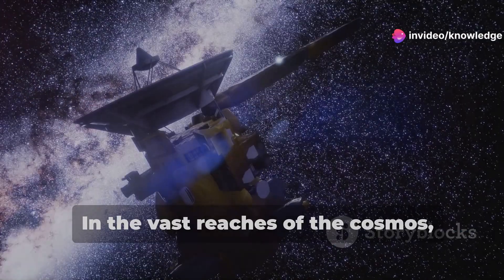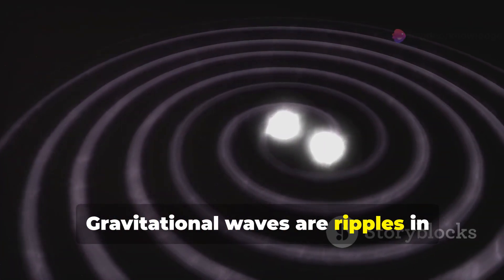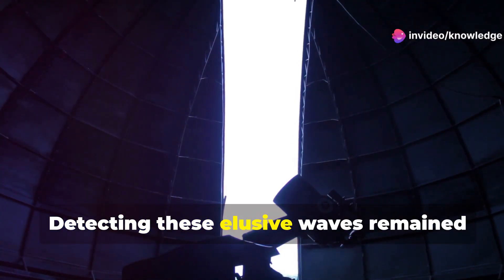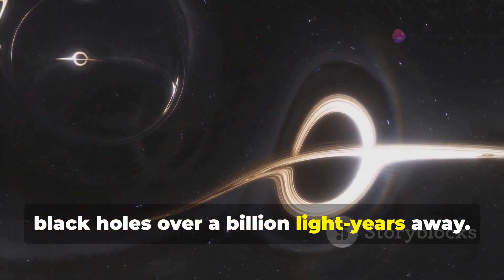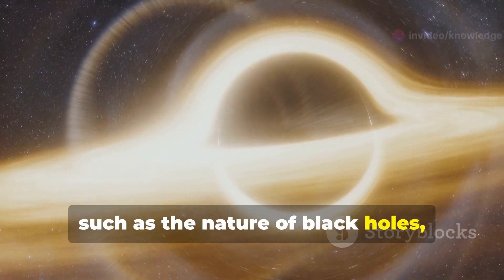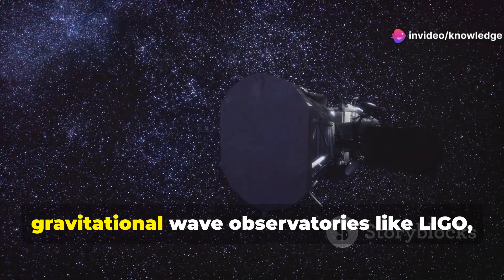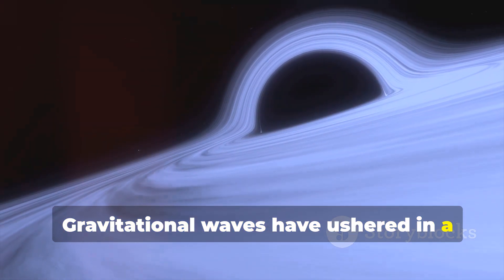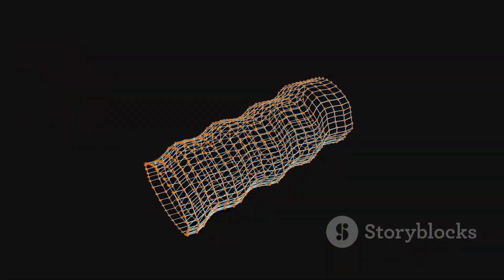Exploring the Mysteries of Gravitational Waves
Welcome to Knowledge Hub!

🌟 About Us:
          At Knowledge Hub, we strive to bring you daily doses of educational content, interesting facts, and insightful knowledge on a wide range of topics. Whether you're looking to learn something new, stay updated with the latest trends, or find answers to your questions, you've come to the right place!

Your support helps us create more content for you!